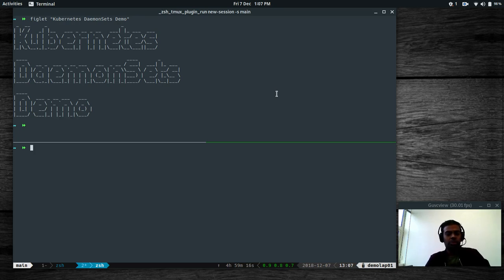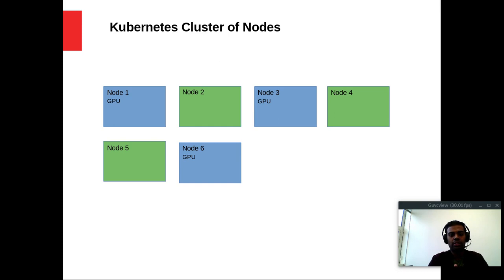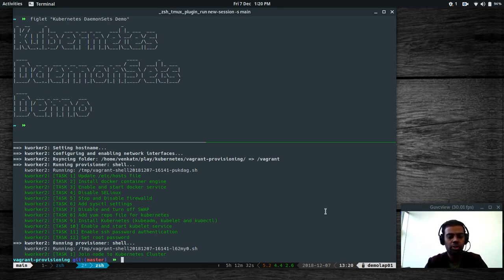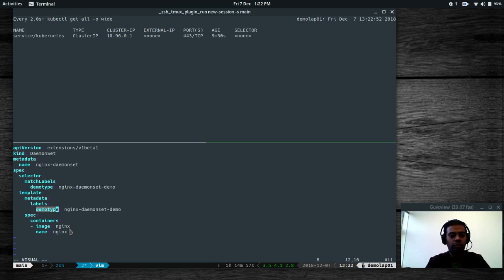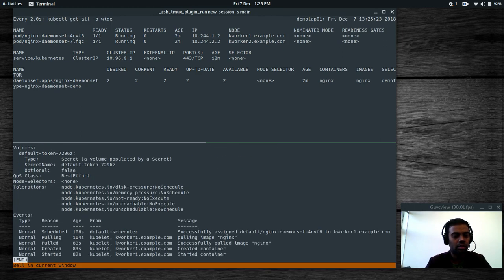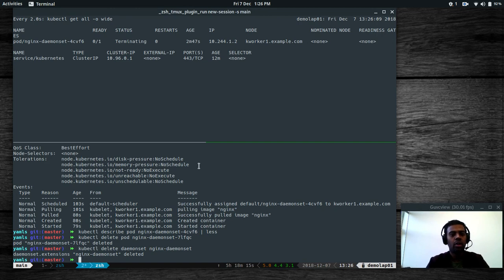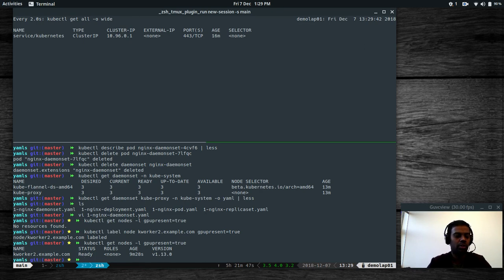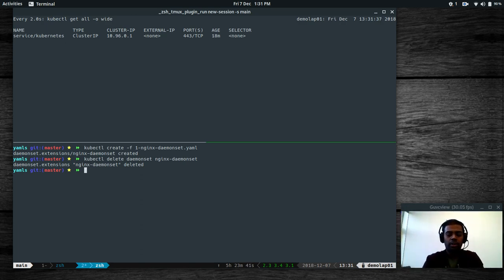[ Kube 10 ] Kubernetes DaemonSets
In this video I will show you what Kubernetes DaemonSets are and how to use them in your cluster.